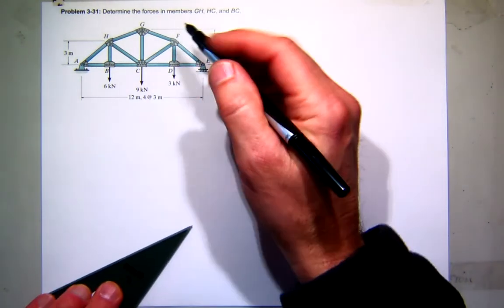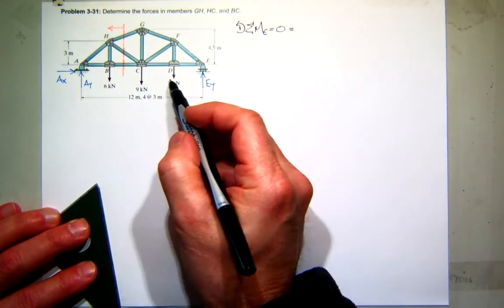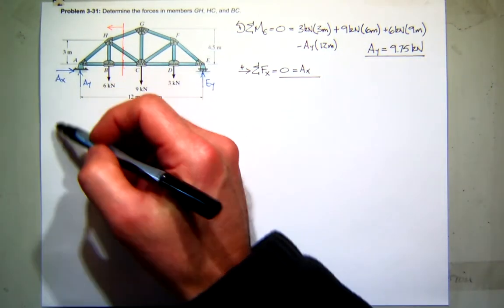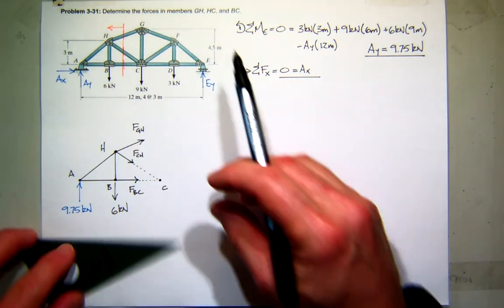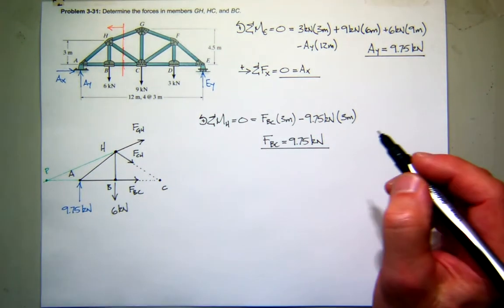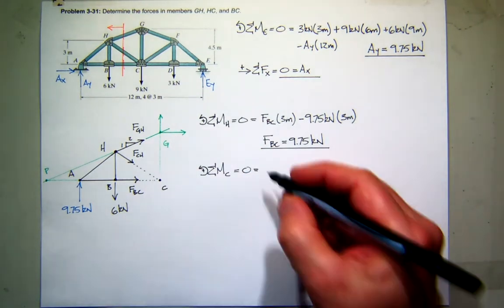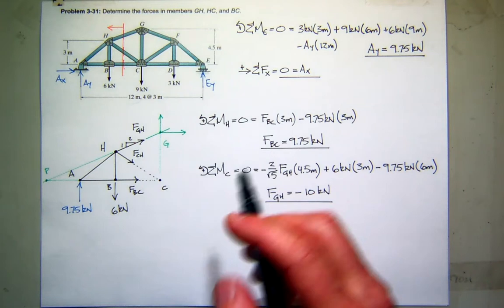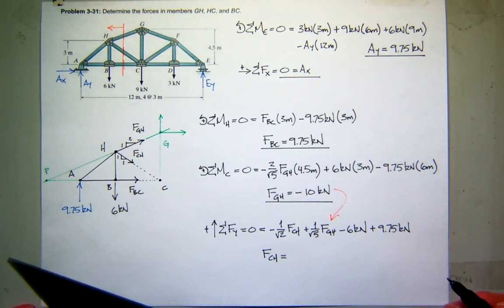Example 3-31 s18